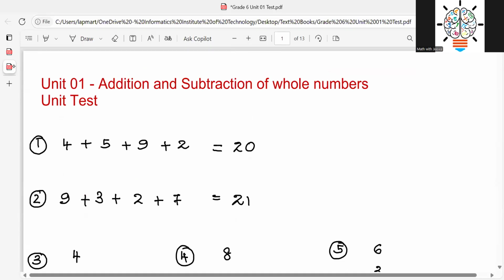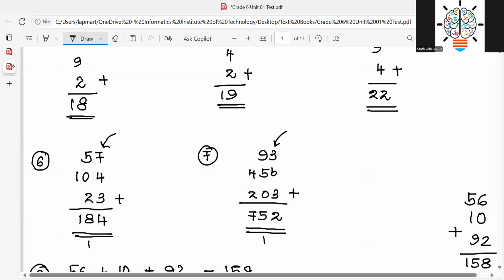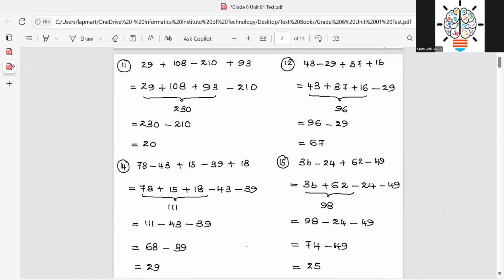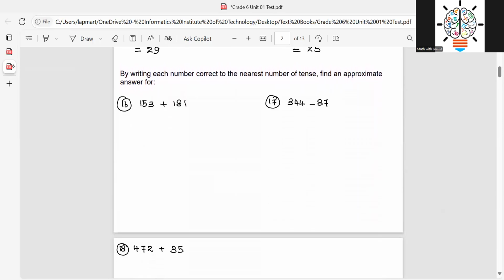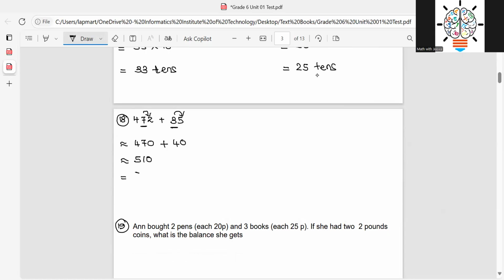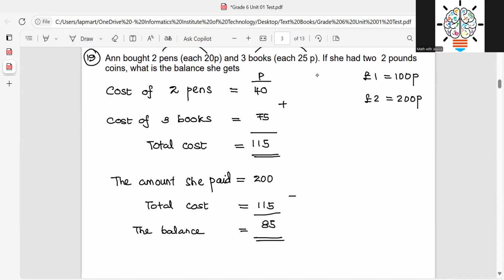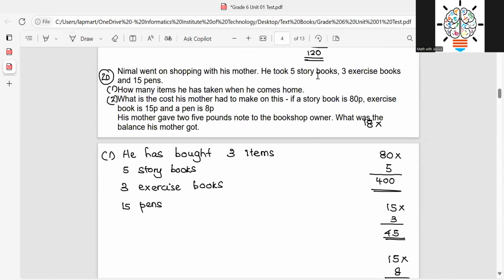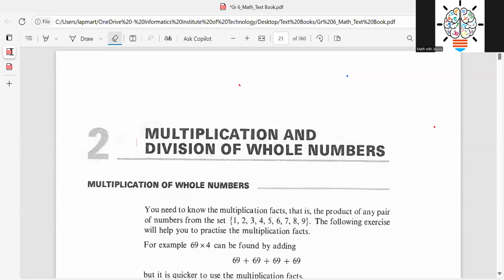Day 10 | ST(P) Mathematics 1A — Unit 01 Test Paper: Answering Tips & Quick Methods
In this lesson we work through the Unit 01 test paper and show how to write clear, full-mark answers. You’ll learn:
- How to read the question and underline key words
- How to set out working neatly (line up place values, show each step)
- Fast checks: estimation, inverse operations, and reasonableness
- Time management and when to skip/return
- Final presentation: units, rounding, and writing a proper final answer
- Practice along with me and pause where needed. At the end, try a mini test using today’s tips.

ST(P) Mathematics 1A, Unit 01 test paper, answering tips, exam strategy, presentation of work, estimation, time management, common mistakes, grade 6 maths